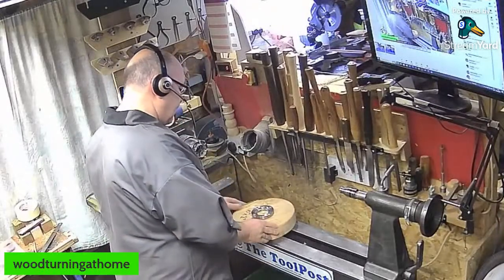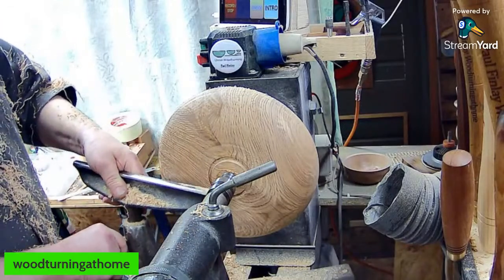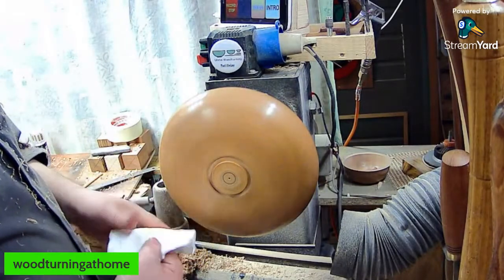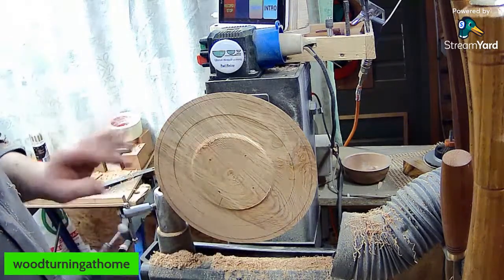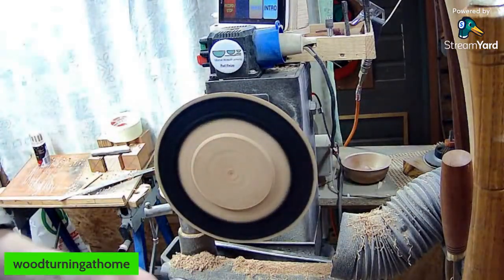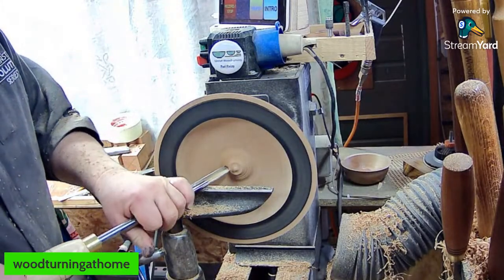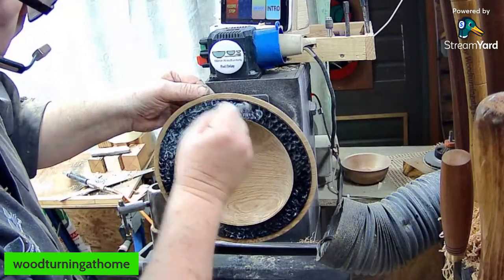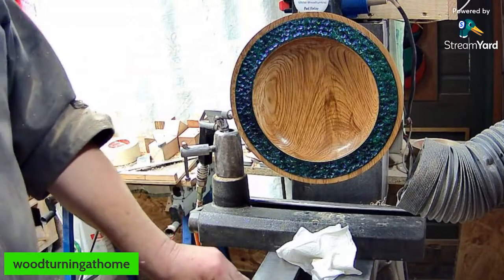Bowl with texture & colour.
This be fun, Frist Live what can go wrong?